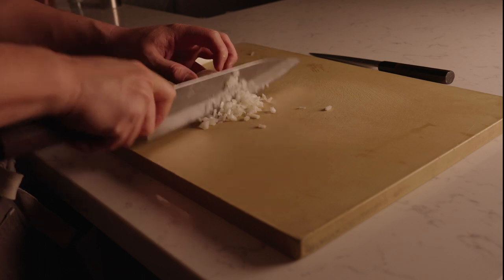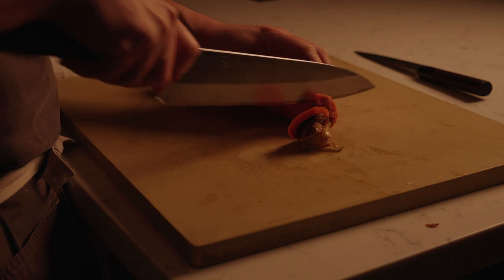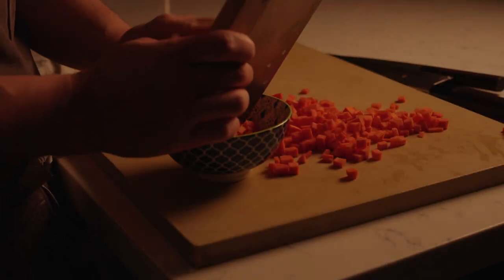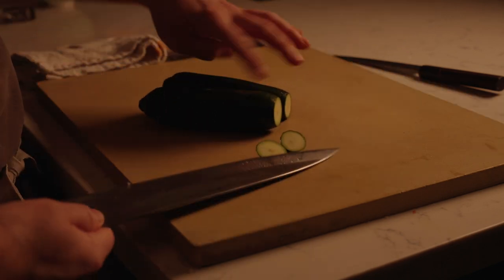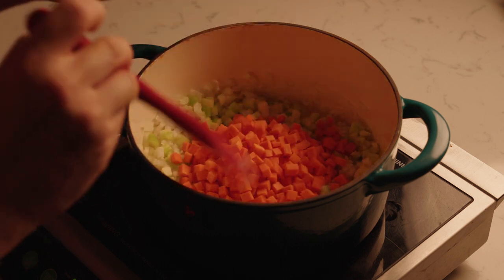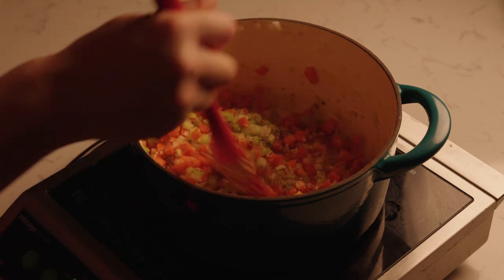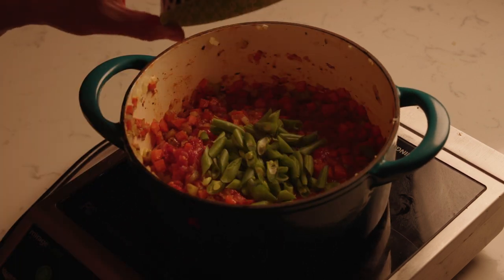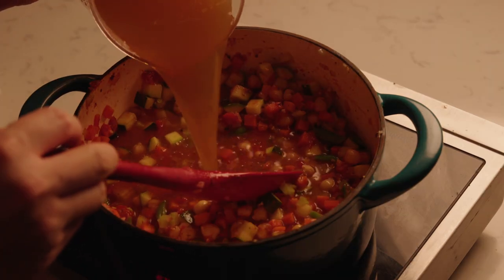Minestrone | Therapeutic Cooking | How to Cook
Just some nice and peaceful cooking.